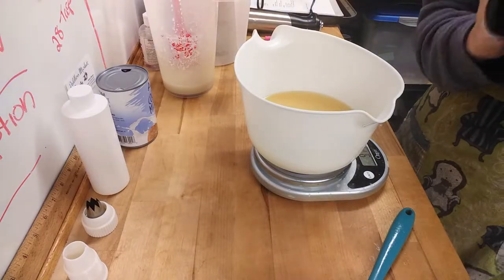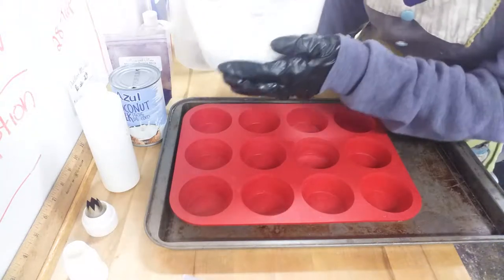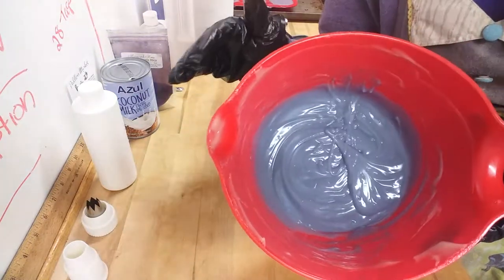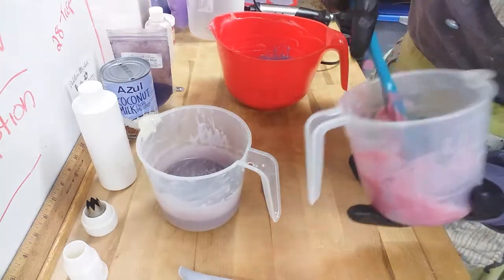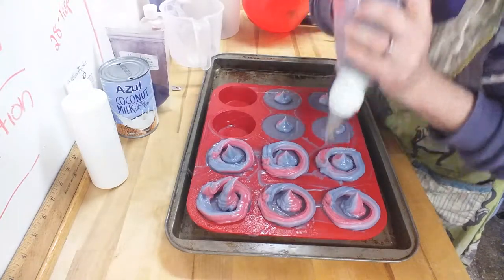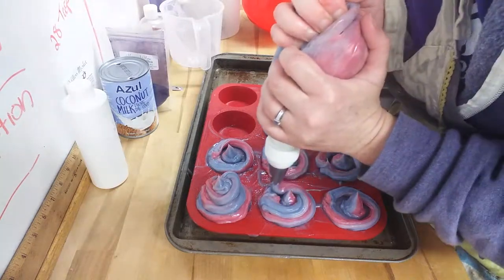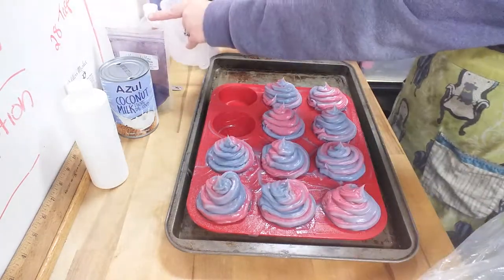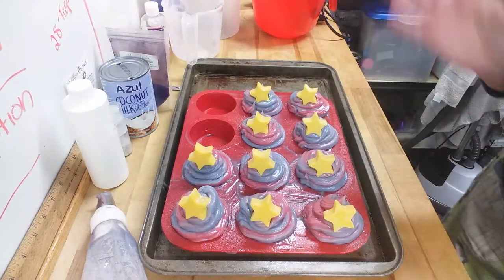AMD Soap / Making Wish on a Star Cupcake Soap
Making cold process soap cupcakes with A Thousand Wishes dupe.

S O C I A L